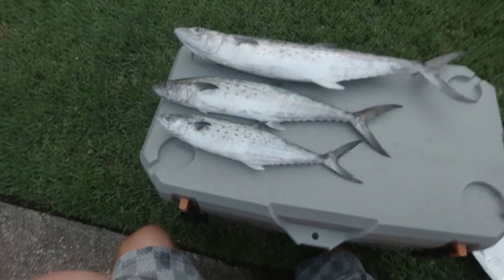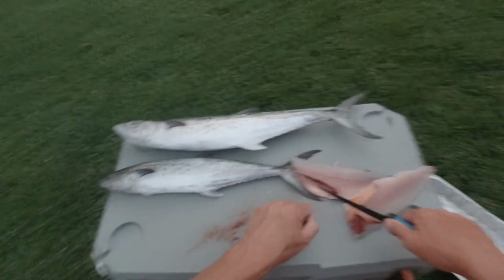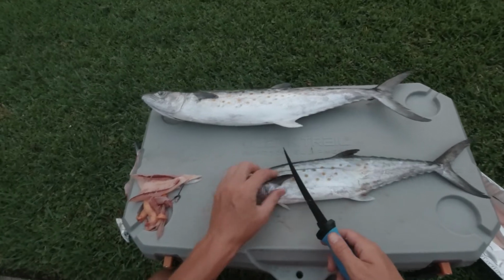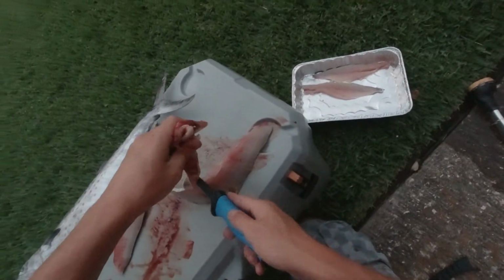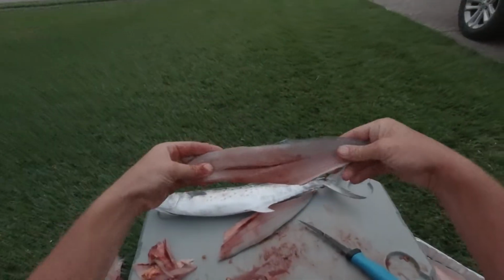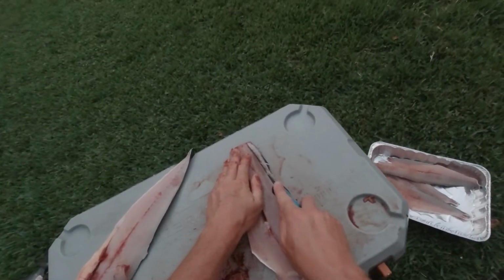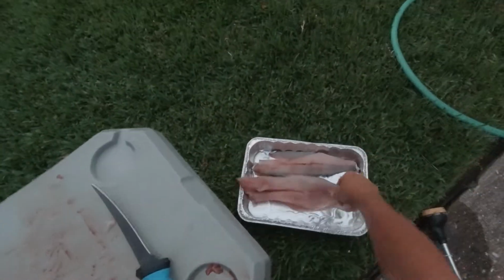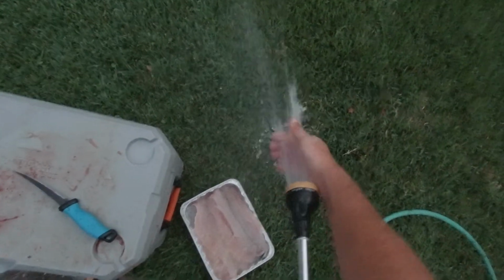Spanish Mackerel filleting.... It's SUPER EASY!!!!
Just did a trip with Ron in Pensacola FL, man i missed those blue waters!!!

A follow up to Crossroads Media's video on the boat catching macs!